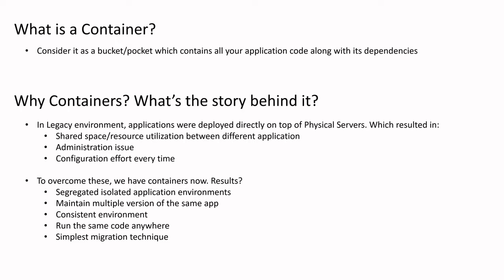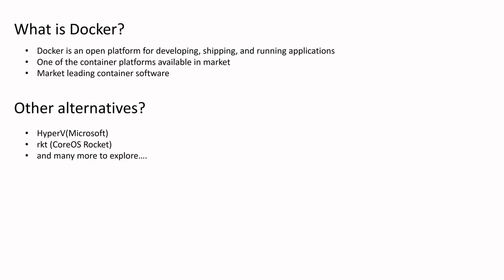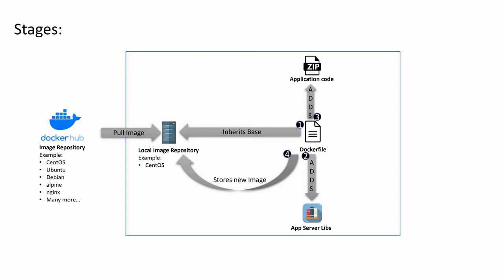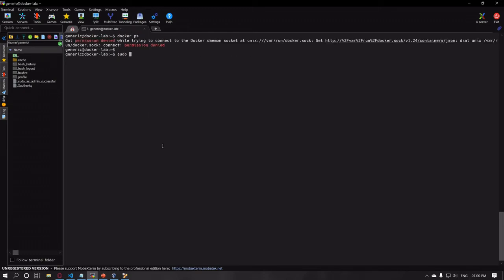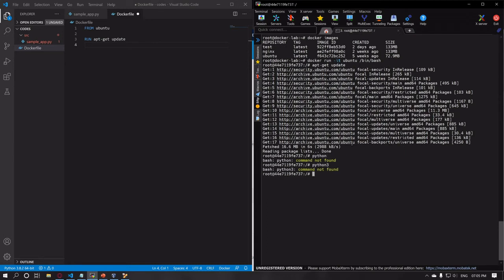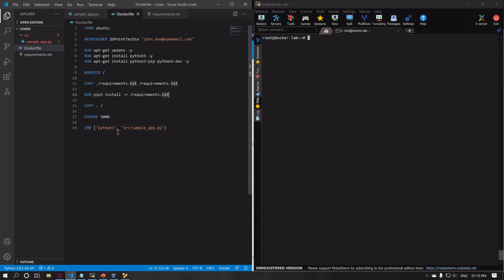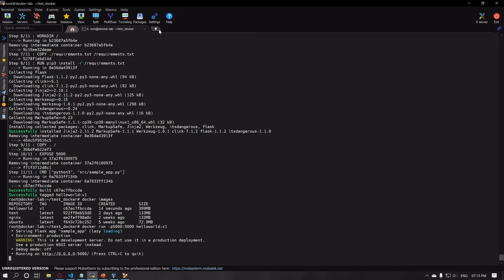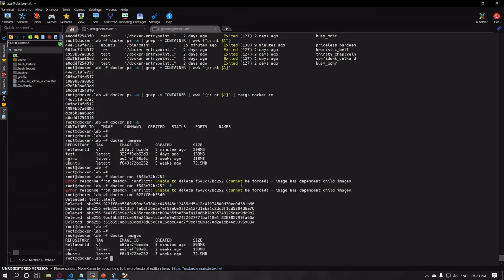#2. Docker Basics with Hands-On POC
Basic Docker Commands:

1. Pull docker image:
docker pull IMAGE_NAME

2. Run Docker container:
docker run -it IMAGE_NAME OPTIONAL_COMMANDS

3. Build Docker image:
docker build -t IMAGE_NAME:TAG_NAME .
(Make sure to keep the Dockerfile in the same folder or mention the path)

4. List all running containers:
docker ps

7. Remove an image from local image repository:
docker rmi IMAGE_ID

Commonly used Dockerfile Directives:

FROM: Inherit Base Image
MAINTAINER: Name and email of maintainer of the image
ENV: Setup Environment variables usable within the container
COPY: Copy files to Containers
USER: Which user runs the container processes
WORKDIR: What's my working directory within container?
EXPOSE: Expose the port where the application runs
VOLUME: Mount Host OS's Filesystem as a mount point within the container
CMD: Run the application within container

Directory Structure used in Demo:

docker_test/Dockerfile
docker_test/requirements.txt
docker_test/src/sample_app.py

Dockerfile used:

FROM ubuntu
RUN apt-get update -y
RUN apt-get install python3 -y
RUN apt-get install python3-pip python3-dev -y
WORKDIR /
COPY ./requirements.txt /requirements.txt
RUN pip3 install -r /requirements.txt
COPY . /
EXPOSE 5000
CMD ["python3", "src/sample_app.py"]

Sample webapp using flask:

app = Flask(__name__)

if __name__ == "__main__":
  app.run(host='0.0.0.0')